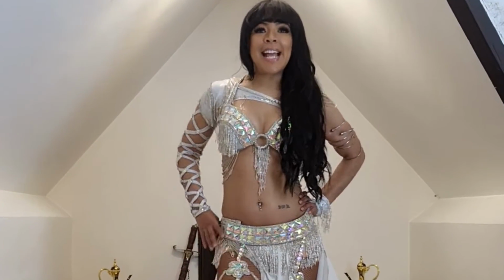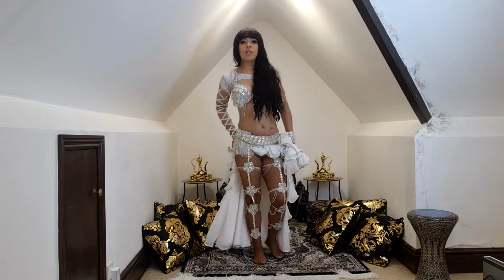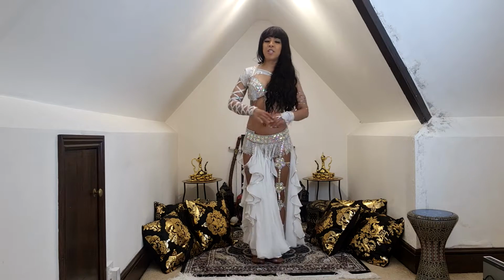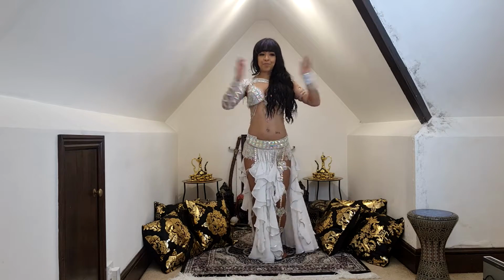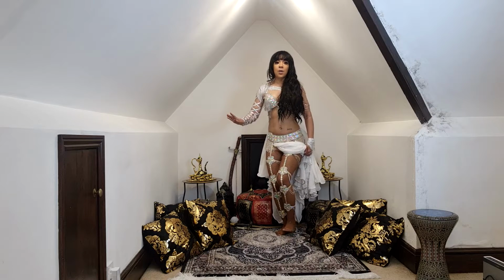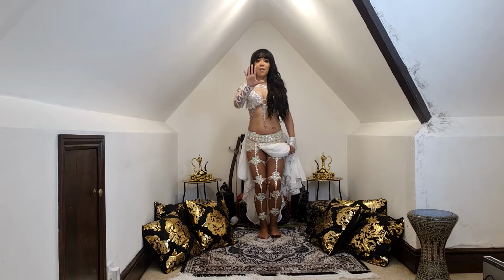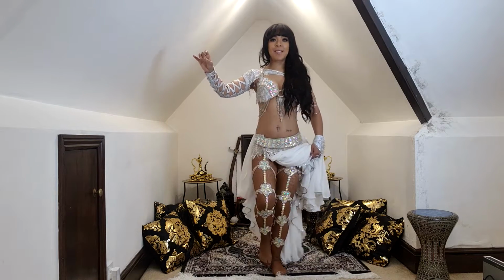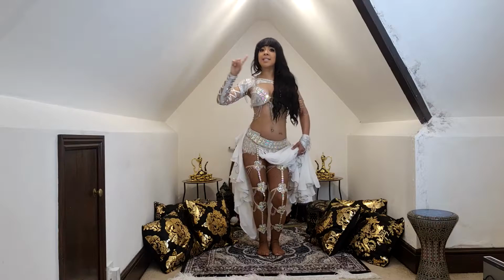LEARN HOW TO DO THE BELLY DANCE 3/4 SHIMMIE | BREAK DOWN OF SHIMMIES FOR A LEGS AND HIPS WORKOUT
Join Melissa's belly dance and fusions online school for lot's of fun classes for ALL levels. Classes live on Zoom with class recordings OR online course video subscriptions that you can watch at ANYTIME!

0:00 Melissa belly dance intro
0:33 Melissa belly dance loose shimmie prep
01:06 Melissa belly dance 3/4 shimmie break down part 1
03:16 Melissa belly dance - drill it!
04:27 Melissa belly dance 3/4 shimmy stepping technique
07:05 Melissa belly dance 3/4 shimmy walking technique
08:30 Melissa belly dance 3/4 shimmy from the top - drill it all
09:36 Melissa belly dance 3/4 shimmy slow to fast!
11:12 Melissa belly dance 3/4 shimmy walking slow to fast
11:49 Melissa belly dance 3/4 shimmy drill it all! slow to fast